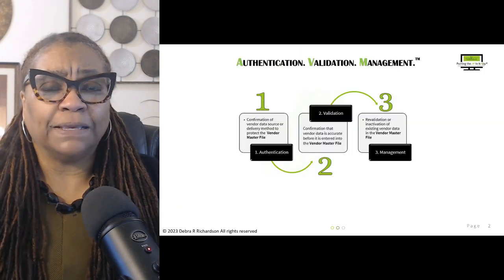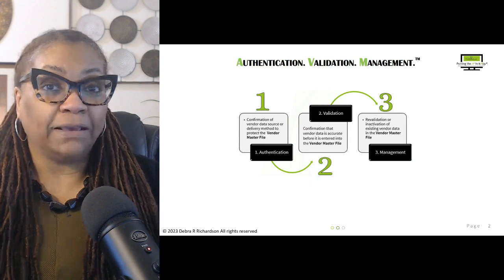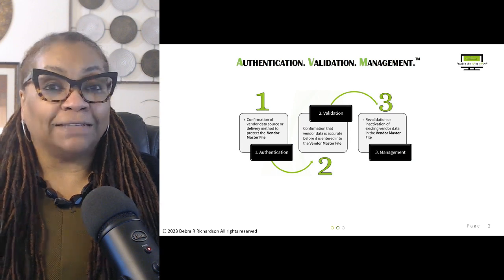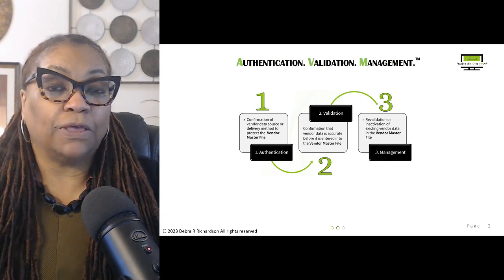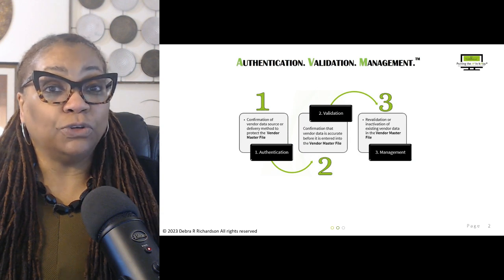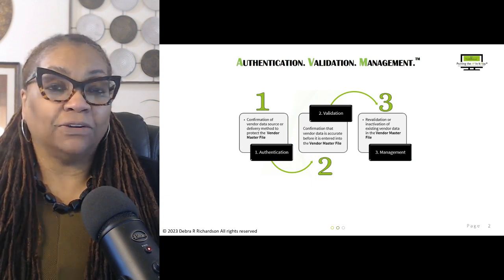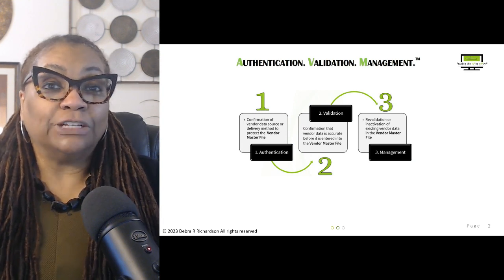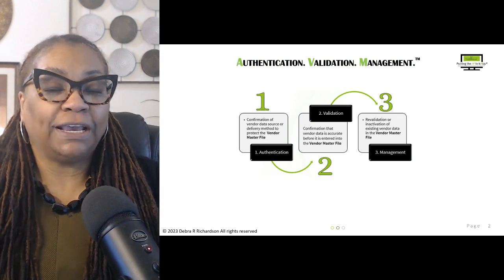AVM: A 3-Step Process for Vendor Setup & Maintenance | Vendor Master File Tip of the Week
Join me weekly on Tuesdays where I will give a tip for Accounts Payable or Purchasing teams to reduce fraud in the vendor setup and maintenance process. This week's tip is AVM: A 3-Step Process for Vendor Setup & Maintenance to Avoid Fraud, Fines, and Bad Vendor Data
When Accepting Vendor Documents by Email